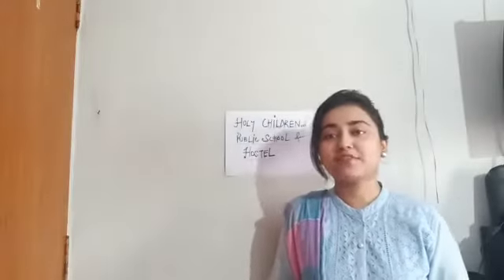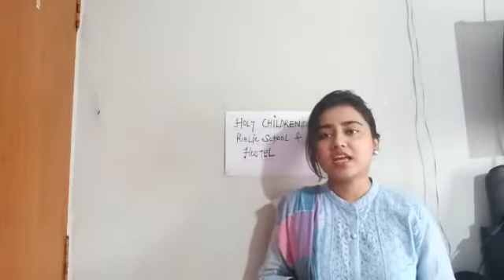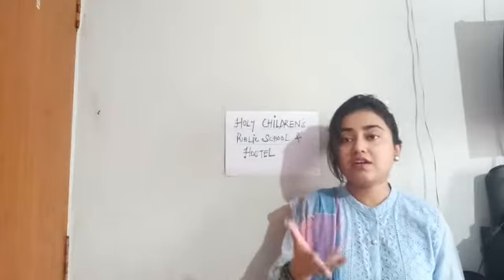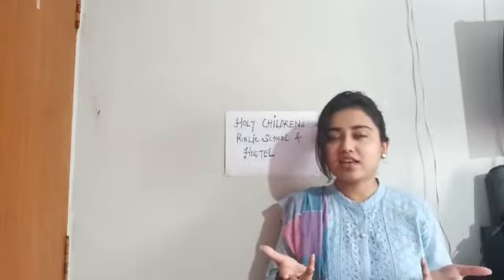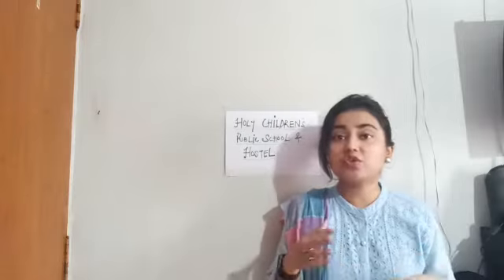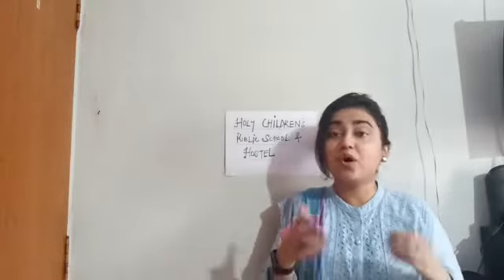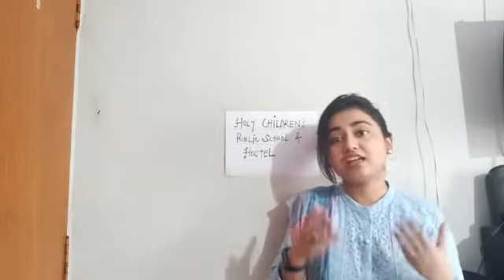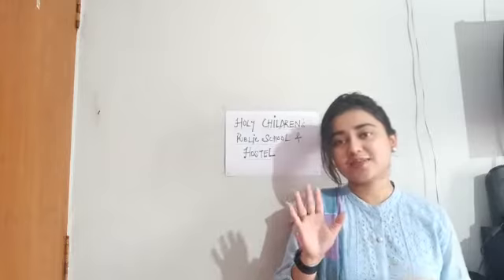Class 8 Eng Reader Ch 4